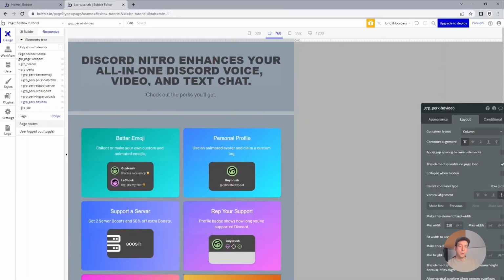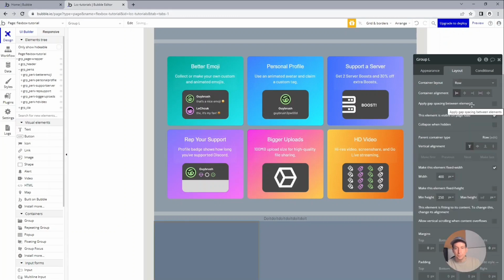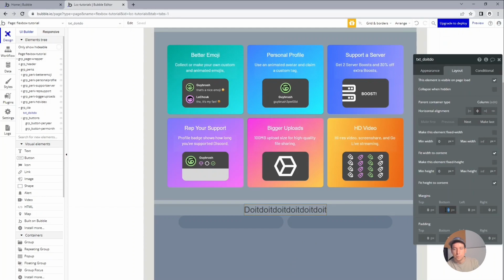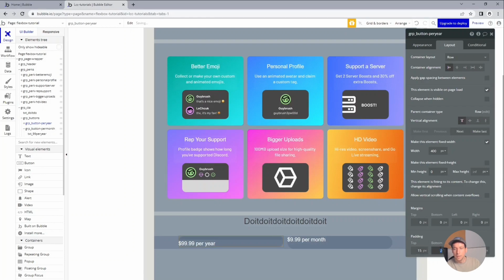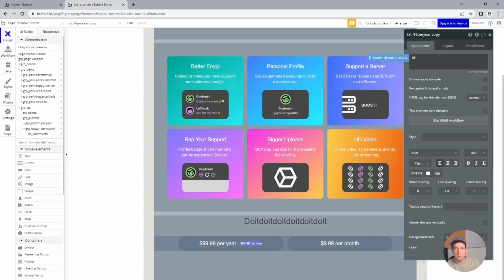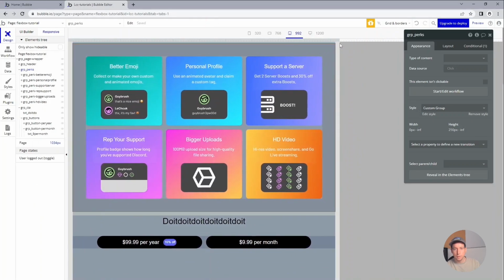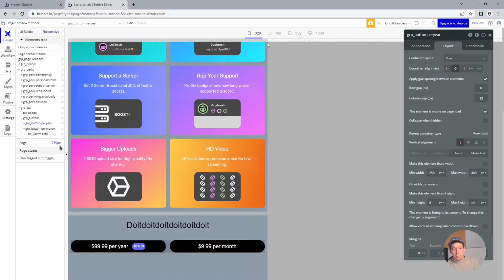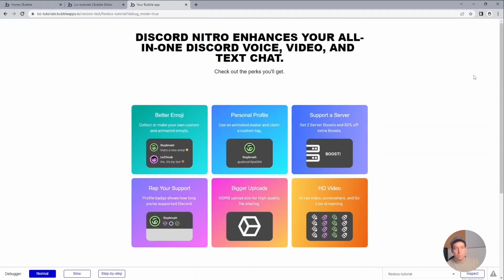[Part 3/3] Mastering the NEW responsive engine in Bubble.io (2023): The Basics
Master building responsive websites in Bubble.io with the new responsive engine!

This is the third and last video in my multi-part video series, that will help you learn the basics of the new responsive engine in Bubble. Based on the flexbox concept, it changes the way how responsive websites are being built in Bubble - and while the learning curve might feel a little steep at first, the benefits are huge.

This series will take you from the theory towards your first fully responsive page.

In this third video, we are going to finish the page we've started building in the first and second video. Thus, it might be a good idea to watch these before you continue here - but of course, feel free to stay if you just want to watch 😊

Timestamps

00:00 Intro
00:28 Short recap of what we've done so far
00:50 Setting up the CTA section
17:51 Finalizing the page
21:21 Outro

Hope you enjoy this video - if you did, a thumbs up, comment or subscription would make my day!